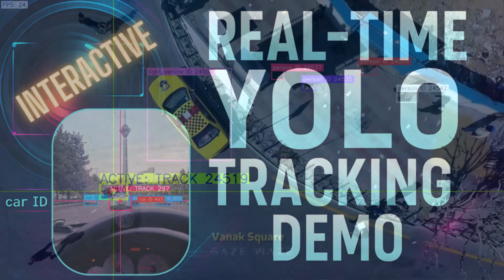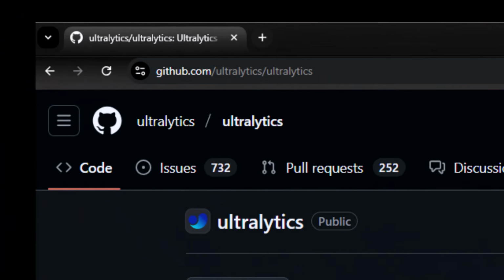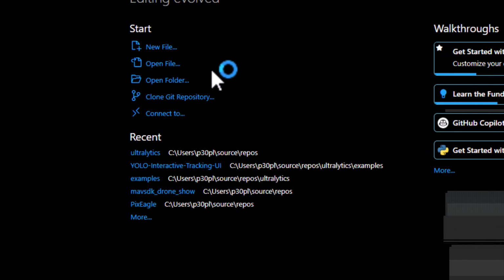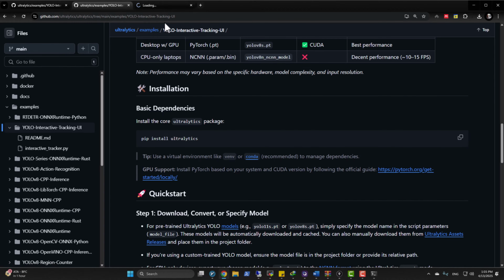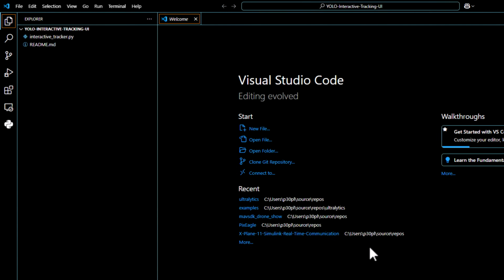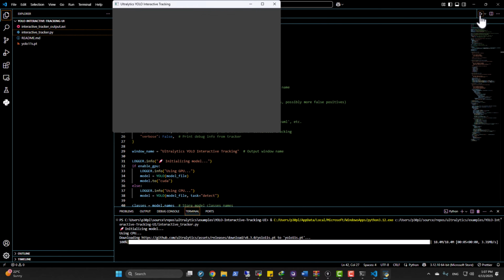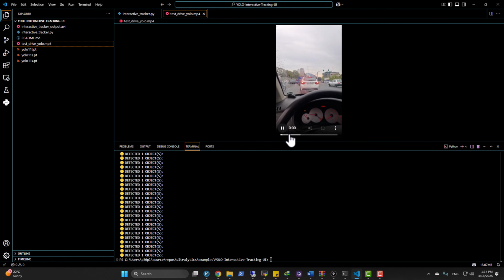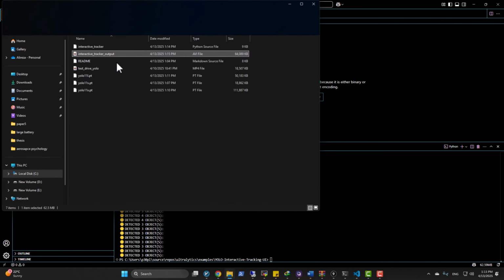Master YOLO Object Tracking in Minutes: Beginner-Friendly Setup for Any Device in 2025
In this hands-on tutorial, you'll learn how to master YOLO object tracking in minutes using a beginner-friendly setup that works on any device—even in 2025! I break down every step, from cloning the Ultralytics GitHub repo to installing all required modules, and running both an official YOLO11 demo alongside custom aerial footage using a tailor-made YOLO model for drones.

Chapters:
00:00 - Intro
00:10 - Aerial Footage Tracking Demo with Unidrone
00:35 - YOLO 11 Demo Tracking in a Mall
01:35 - Instructions to Run the Demo
06:20 - Test with Webcam Feed Live (CPU)
07:15 - Test with Offline Video (GPU)
08:40 - Outro

What You'll Discover:
• A step-by-step walkthrough for setting up an interactive object tracking demo with YOLO.
• How the interactive tracker instantly displays all detected objects—click on an object to see a cool, scope-style overlay and its precise position on screen.
• Two exciting demos: one featuring the official YOLO11 model and another showcasing aerial footage with our custom-tuned YOLO model.
• Compatibility insights for running the demo on CPUs, GPUs, and even on platforms like Raspberry Pi.
• A glimpse into the power of YOLO—train it to detect almost anything (more on that in future videos).

Copyright Credits:
The tracking demo incorporates sample raw footage sourced from the following YouTube videos (used for demonstration purposes only):

If you’re passionate about computer vision, object tracking, robotics, drones, and smart embedded systems, this tutorial is your gateway into the future of YOLO and AI.